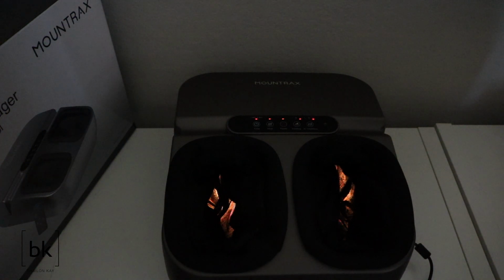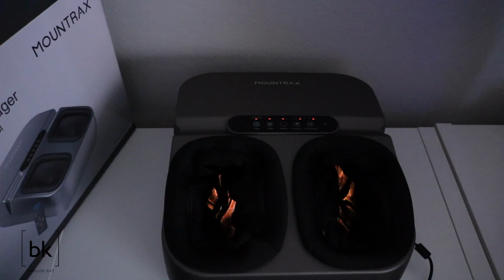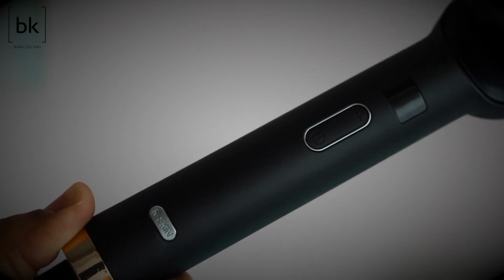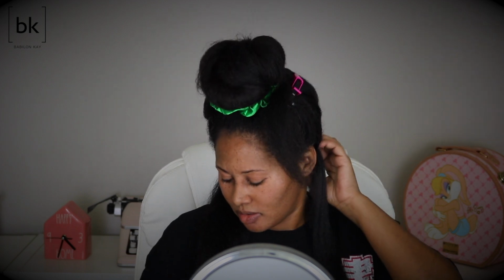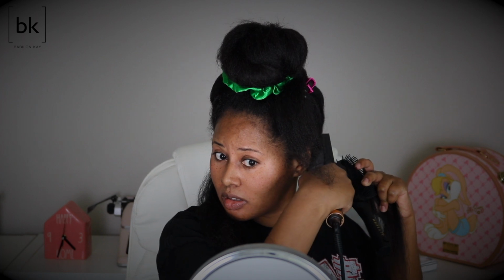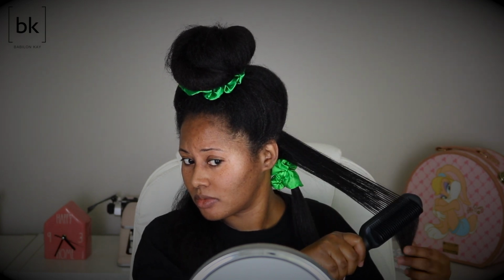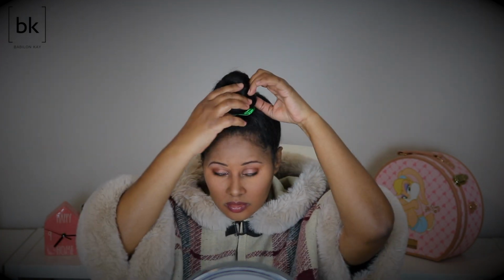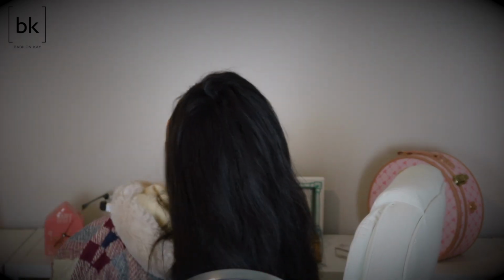Flawless Hair Straightener Routine ✨ Sleek, Shiny, and Smooth in Minutes!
00:00 Introduction
00:25 Teddy Blake Handbags
03:45 Mountrax Foot Massager
05:55 Avevetec Hair Straightener Demo

Thank you to all the people who 👍🏾 this video! I love you so much and thanks for the support 💪🏾 it encourages me to make more videos.